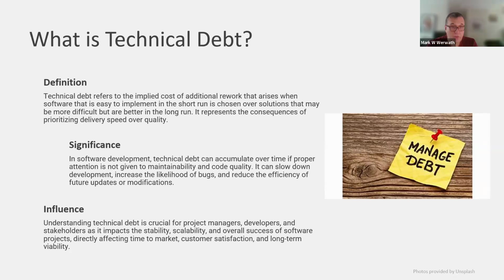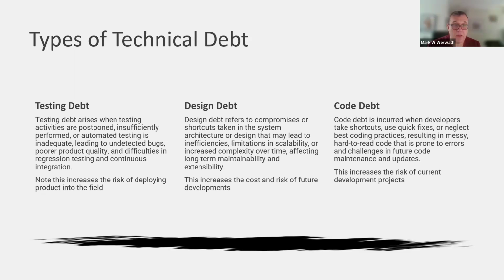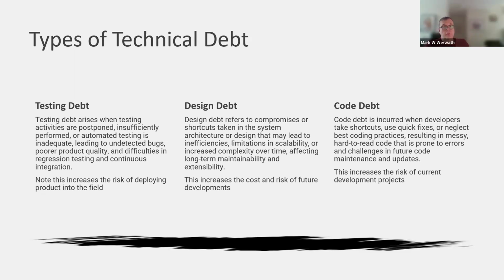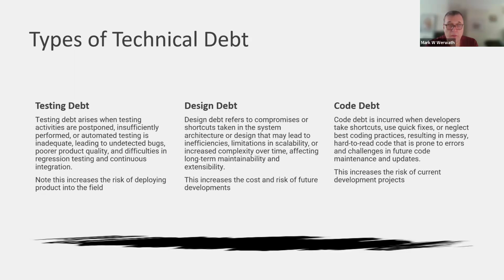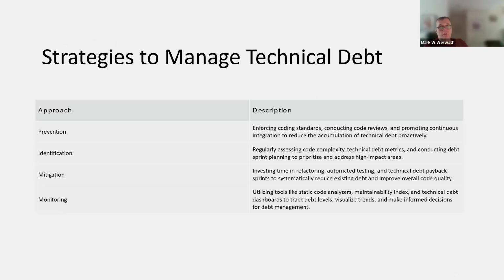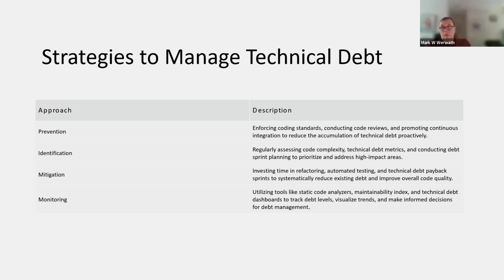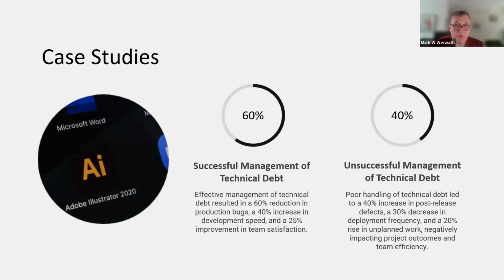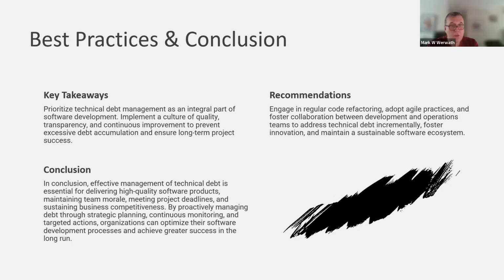Managing Technical debt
How engineering managers should manage technical debt